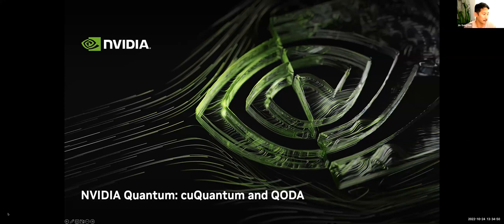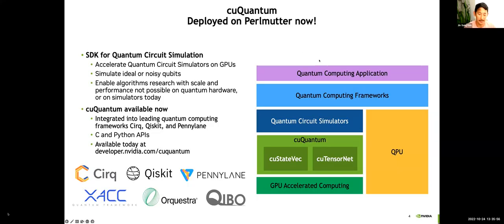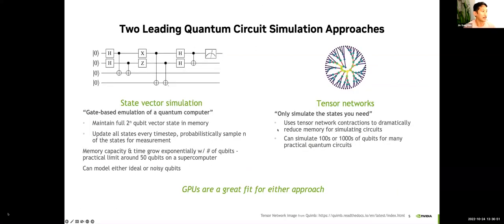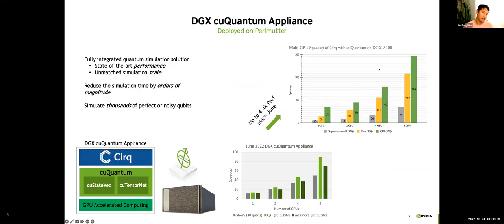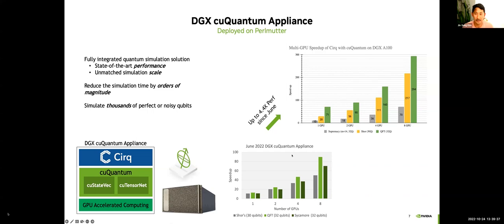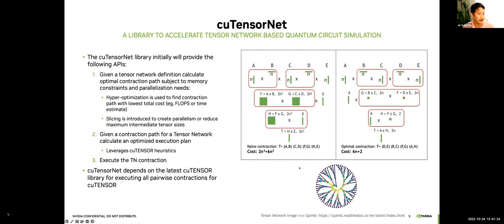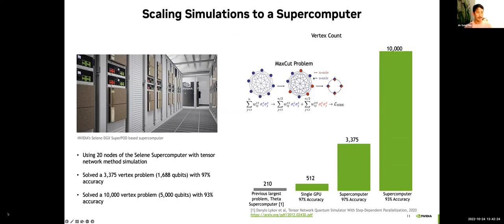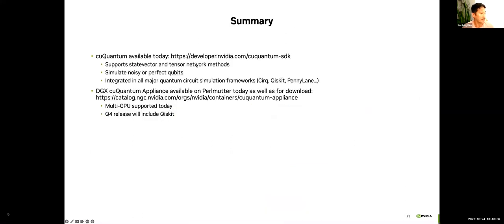NVIDIA Quantum: cuQuantum and QODA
Presents cuQuantum Slides
Jin Sung Kim (NVIDIA)